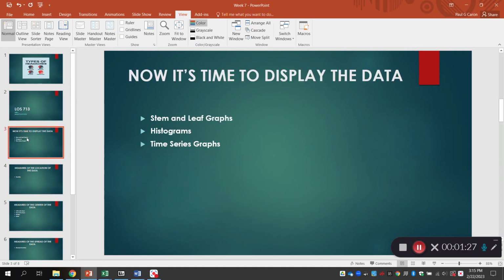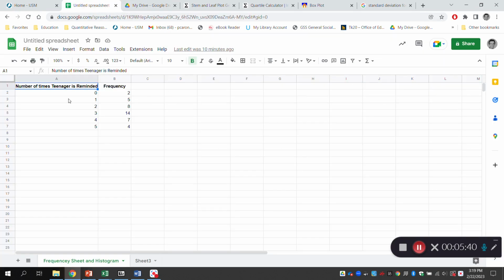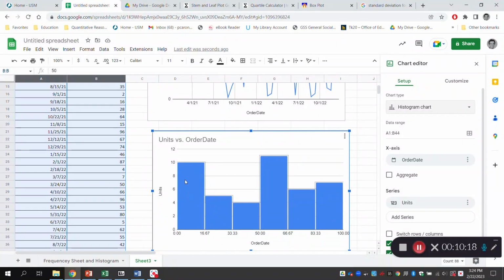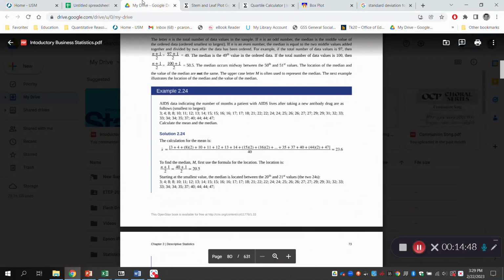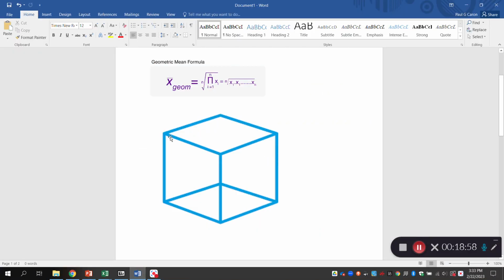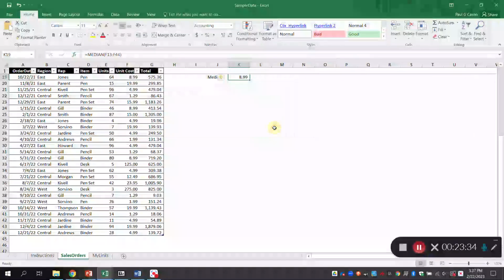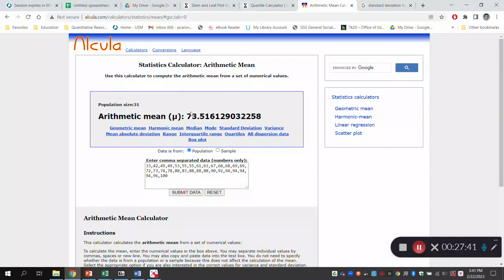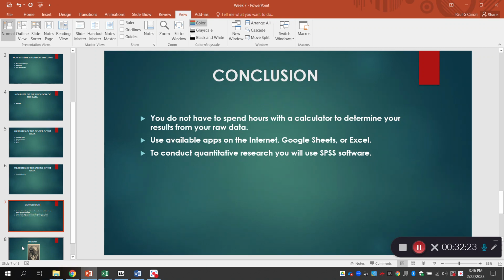Descriptive Statistics Made Easier Using Excel, Google Sheets and More!!!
This video is designed for those introduced to statistics and finding ways to display data, creating histograms, timelines, and solving for mean, median, and standard deviation.